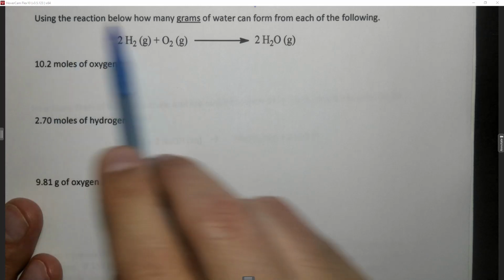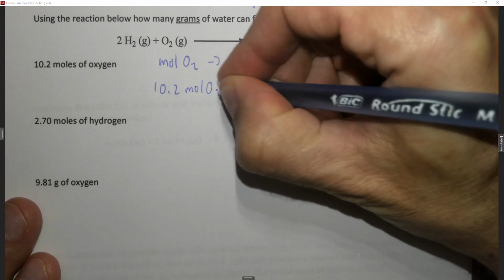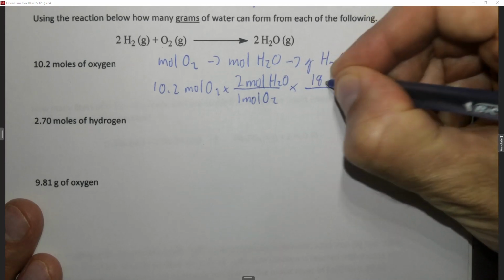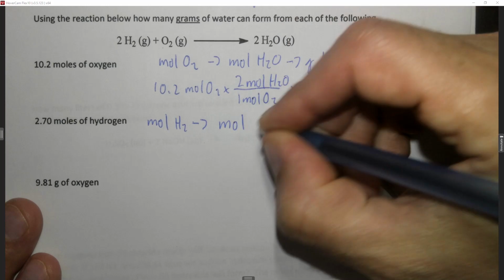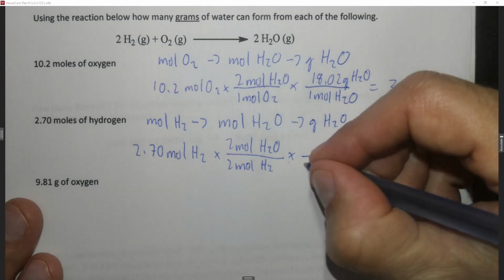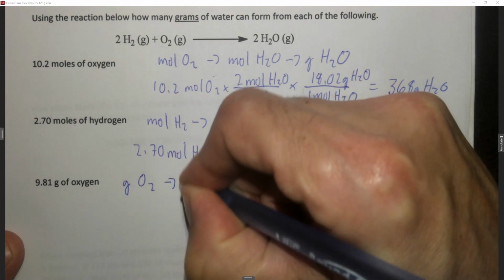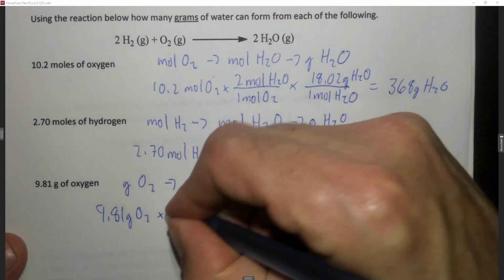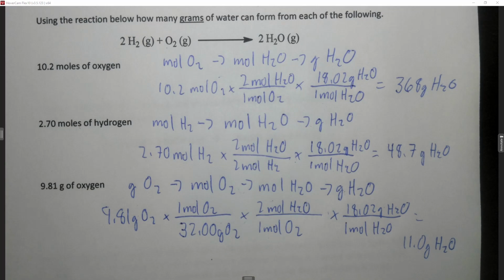CH4 Q12 Stoichiometry Finding Grams